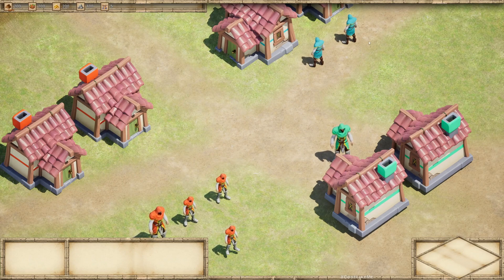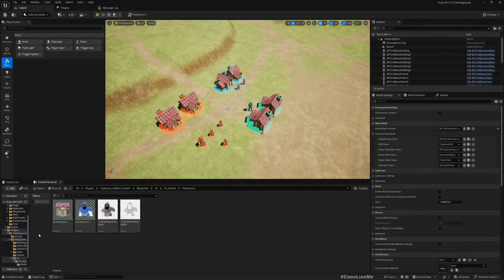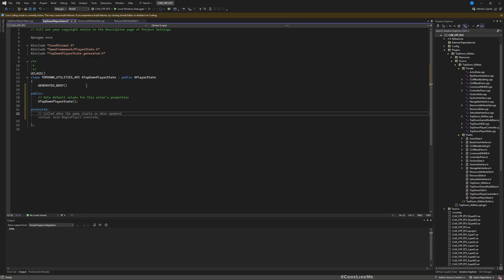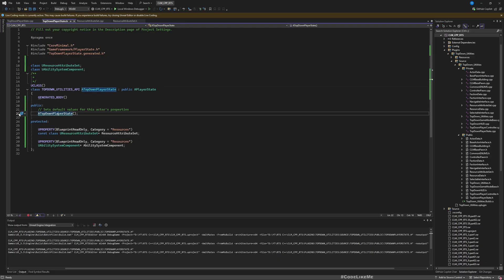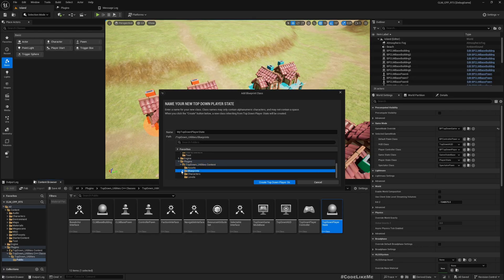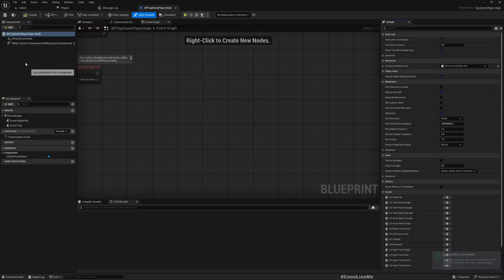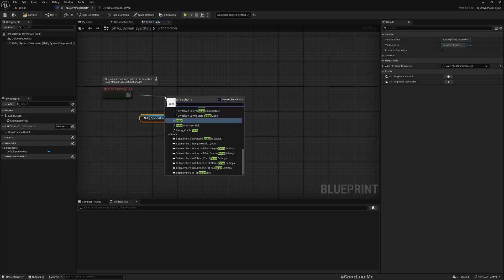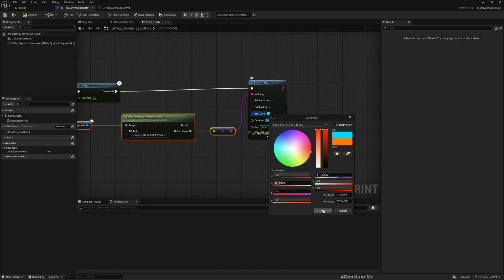Unreal Engine 5 RTS with C++ - Part 29 - Player State with Ability System Component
This is the 29th part of the tutorial series, where we are going to implement a Real Time Strategy game using Unreal Engine and C++. In this episode, We are going to create a player state and add an AbilitySystemComponent to the player state and integrate the ResourceAttributeSet we implemented yesterday to handle resource counters for Wood, Food, Stone and Gold.